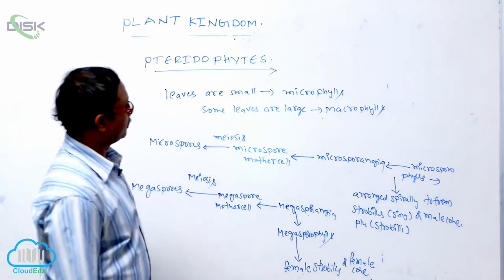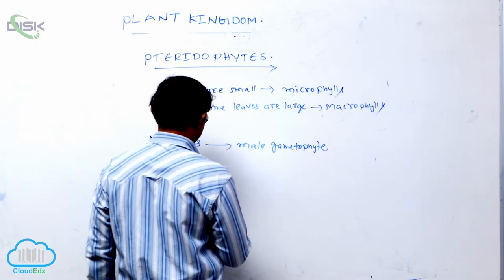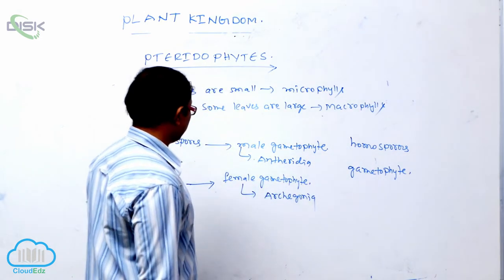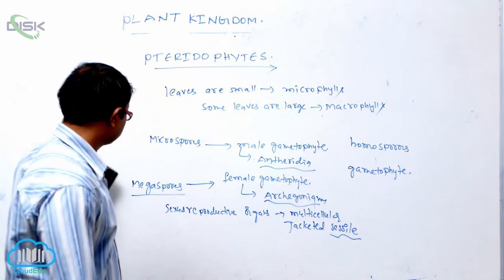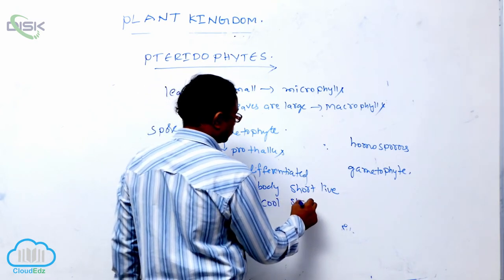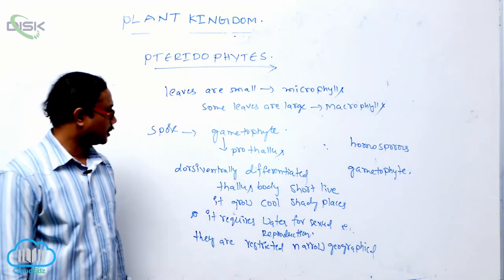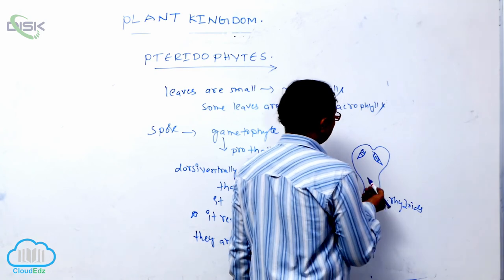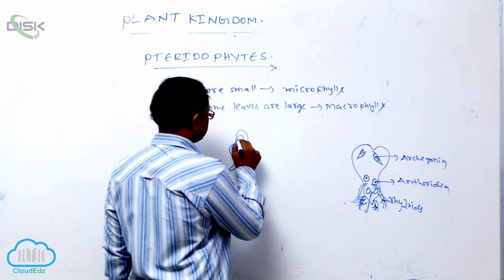PTERIDOPHYTES || Morphology of pteridophytes || Disk Telangana